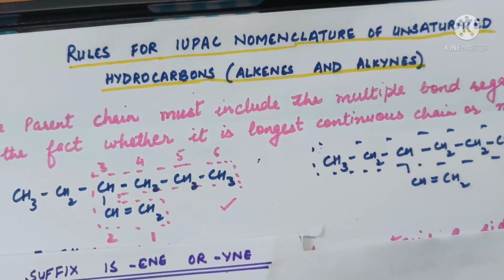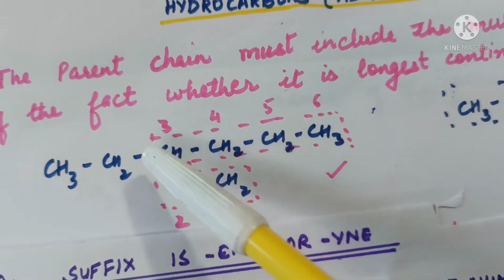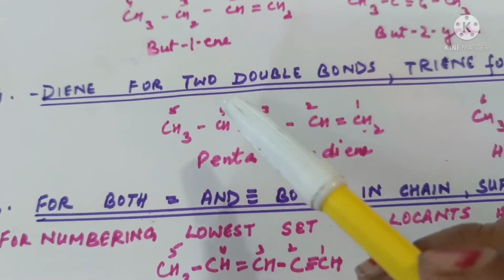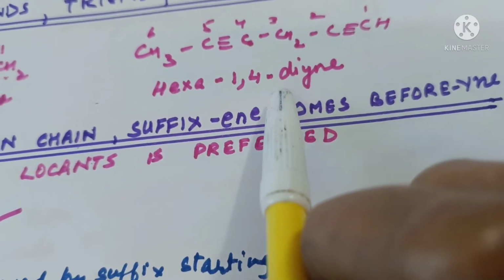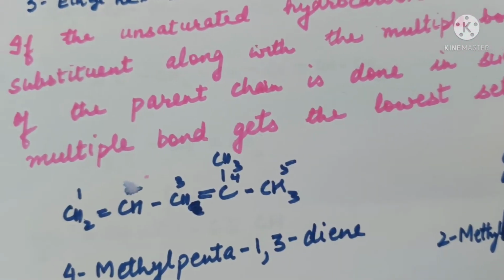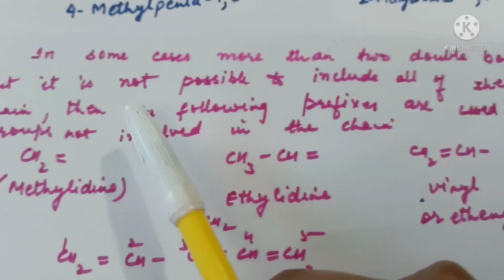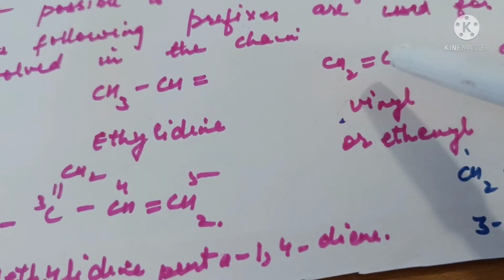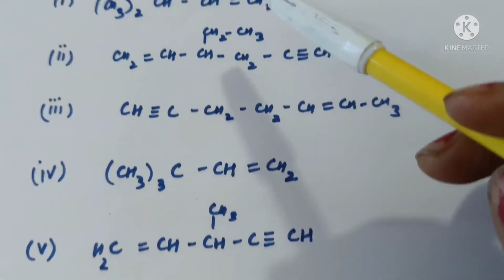Rules for IUPAC nomenclature of unsaturated hydrocarbons. (alkenes and alkynes), Bindu Dhadwal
Rules for IUPAC nomenclature of unsaturated hydrocarbons (alkenes and  alkynes), Bindu Dhadwal chemistry lessons